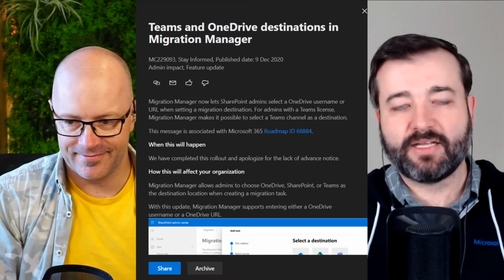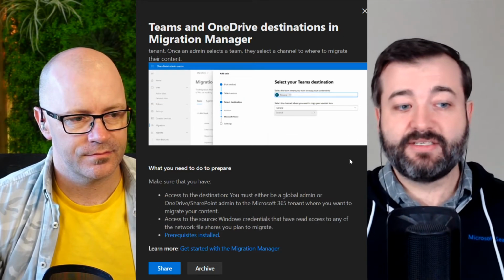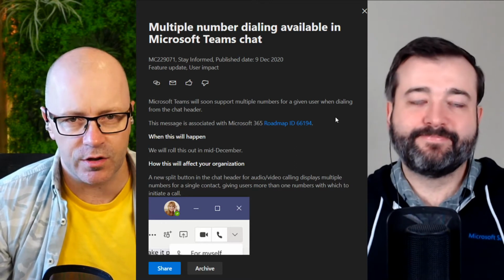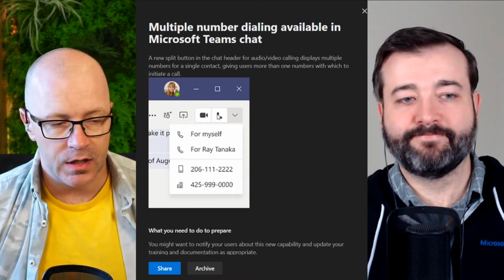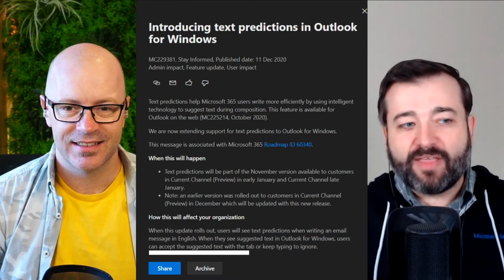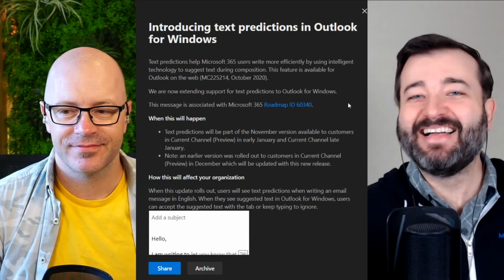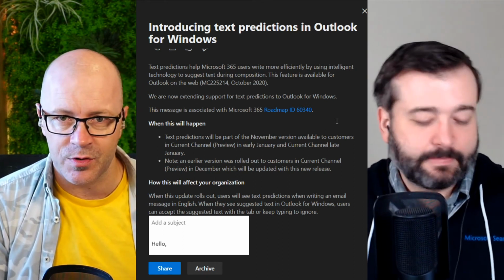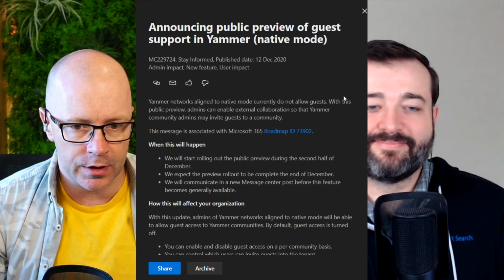Text predictions for Outlook for Windows / iOS - 365 Message Center Show #175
Write faster using text predictions in Outlook. Available in Outlook on the Web, predictions are coming to Outlook for Windows and iOS. Will they really help you write faster? This Microsoft 365 connected experience is one of the intelligent technologies slowly coming into the places we work. Will this be a help or a hinderance?

In this episode:
0:00 Intro
0:35 Teams and OneDrive destinations in Migration Manager
5:16 Multiple number dialling available in Microsoft Teams chat
11:09 Presenter View in Teams Presentation Sharing
17:10 Yammer Community and Questions
22:19 Introducing text predictions in Outlook for Windows / iOS
29:29 Announcing public preview of guest support in Yammer (native mode)